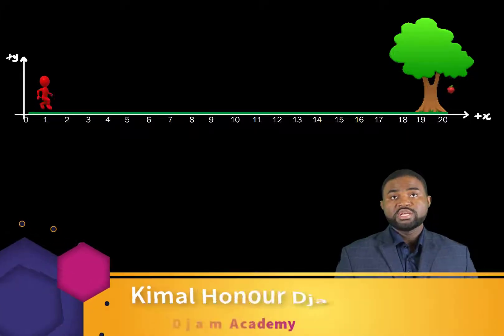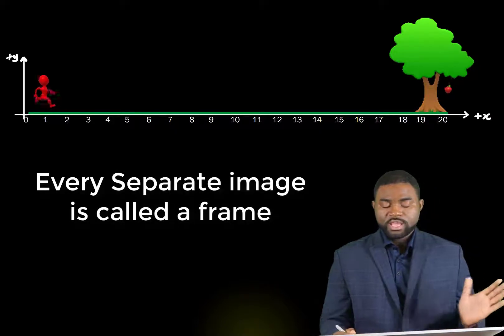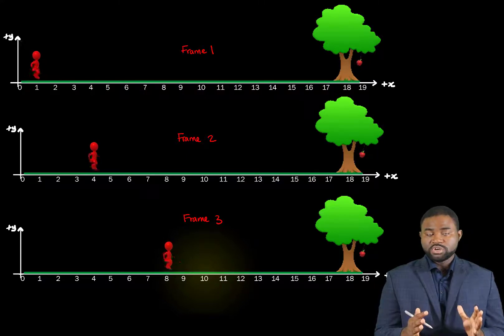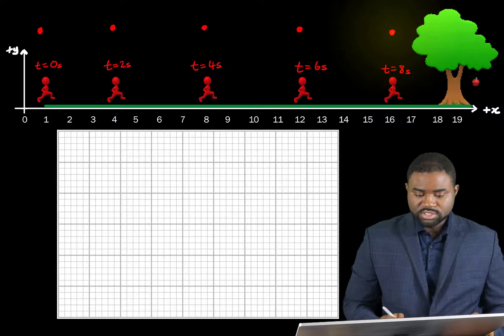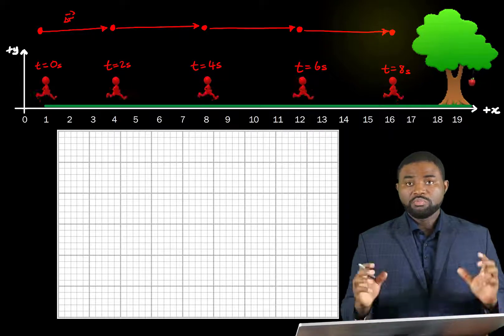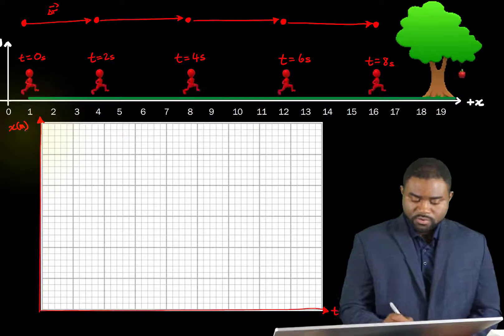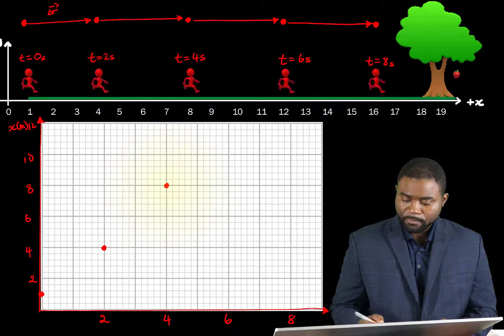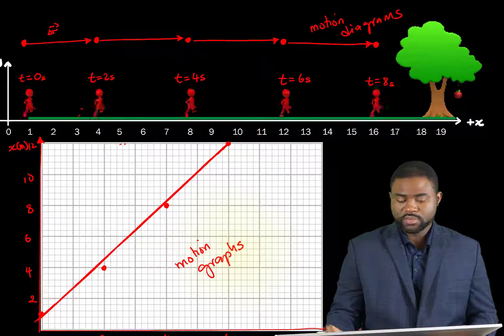Lesson 16 How to Construct Motion Diagrams